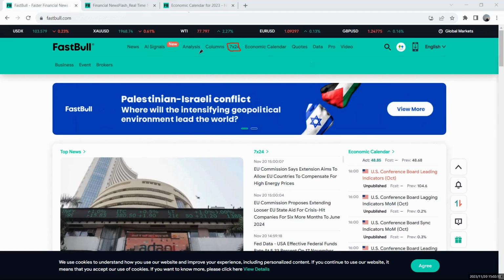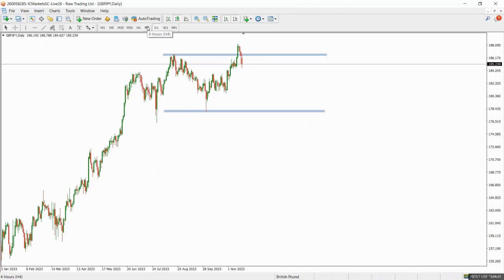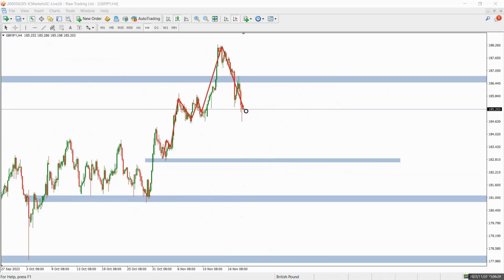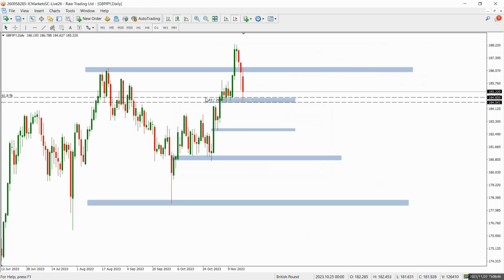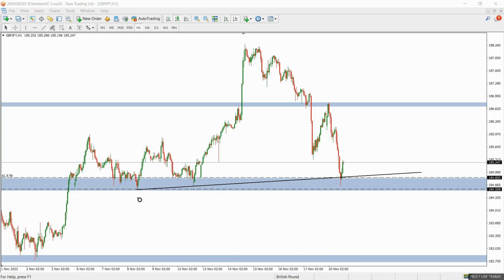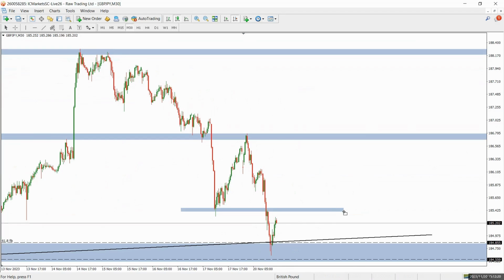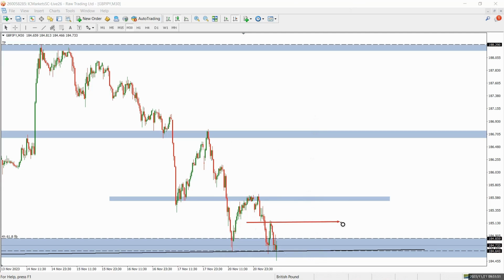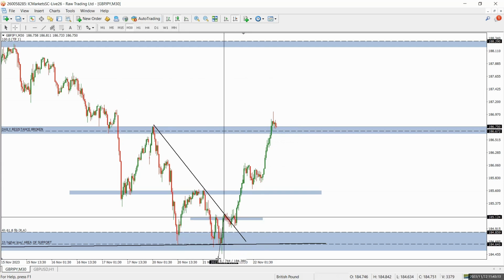DO MULTI-TIMEFRAME ANALYSIS LIKE A PRO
In this video I show how carry out multi-timeframe analysis like a pro!